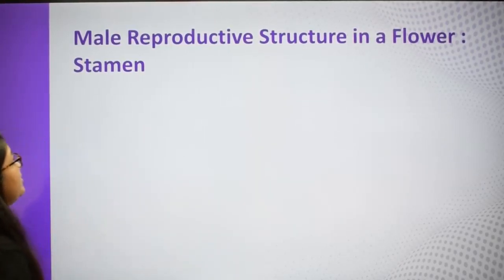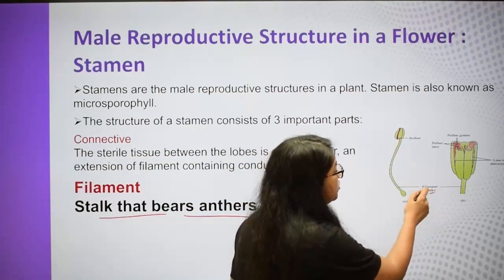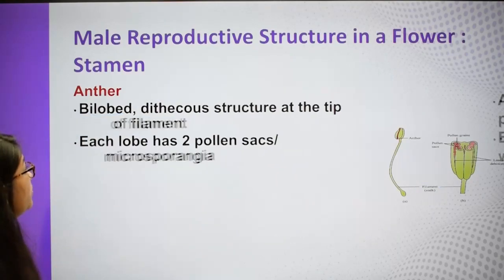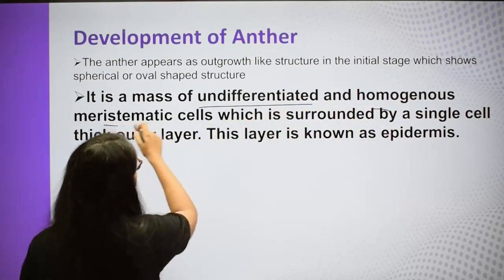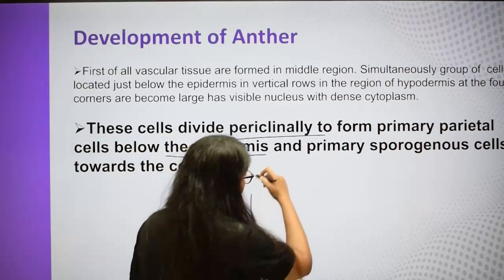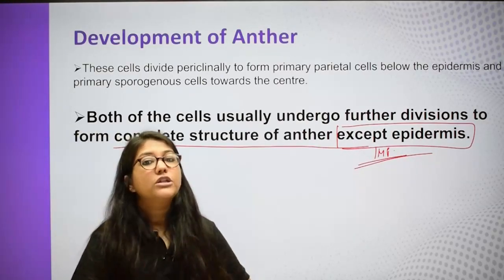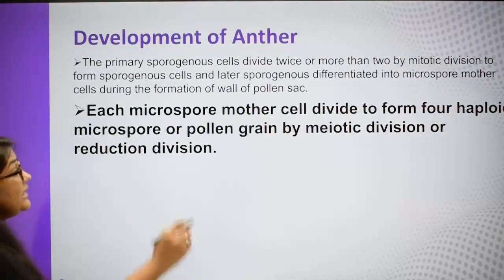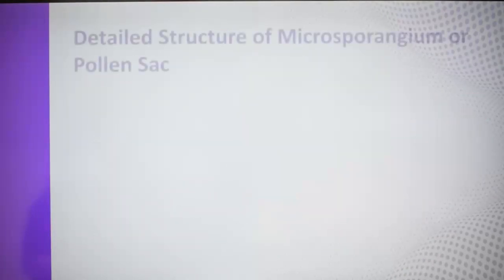Class-12-Biology-Ch-2-Sexual ReproductioninFlowering Plants-Topic-Male ReproductiveStructureinFlower